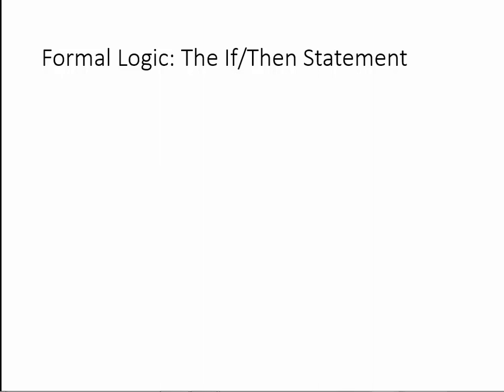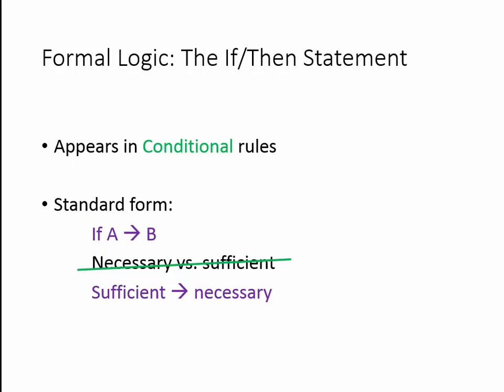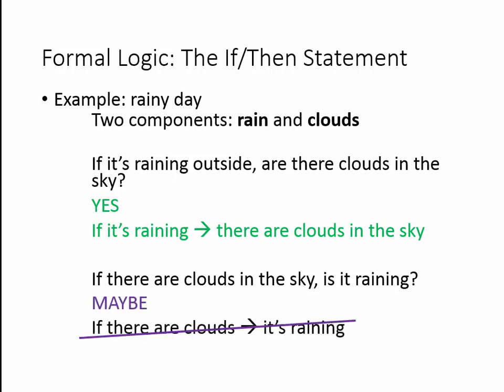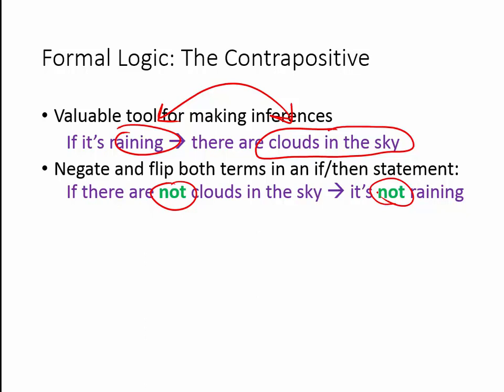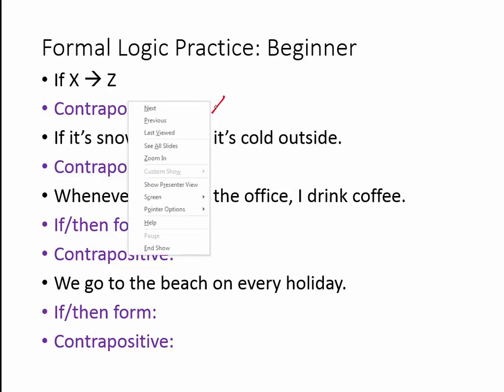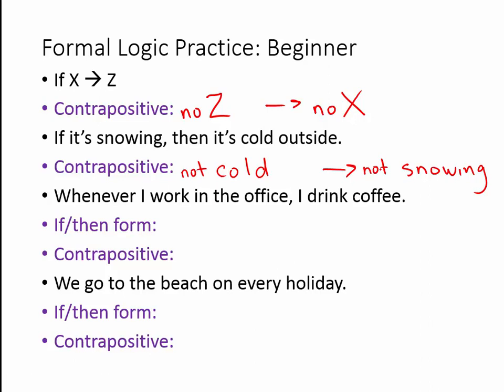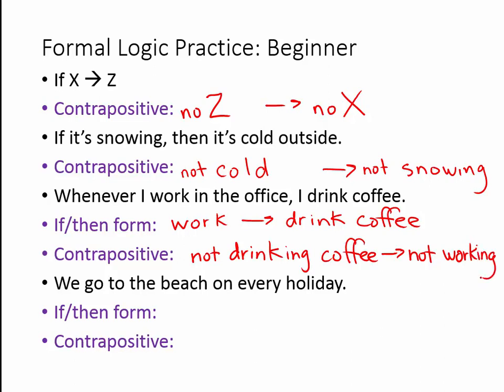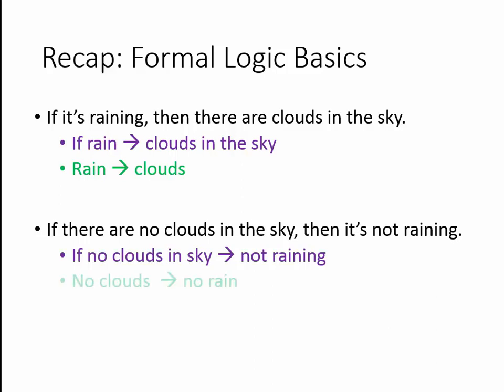LSAT Logic Games | If/Then Statements and Contrapositives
A Magoosh LSAT expert teaches you essential formal logic knowledge you'll need to succeed on the LSAT Logic Games section: If/Then Statements and Contrapositives.